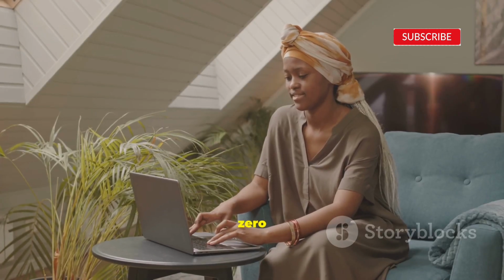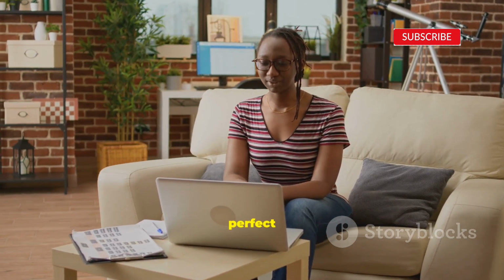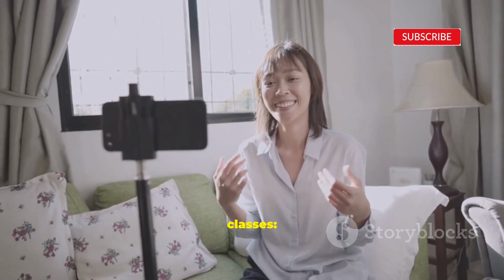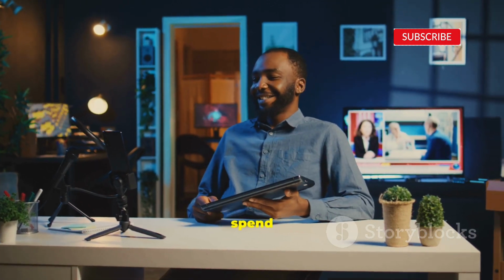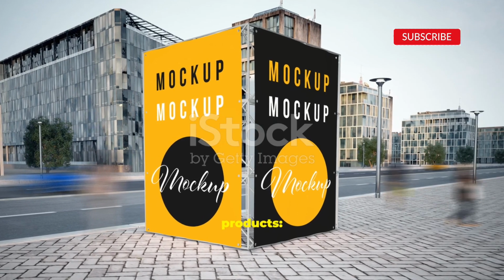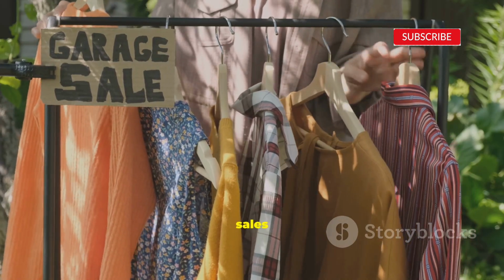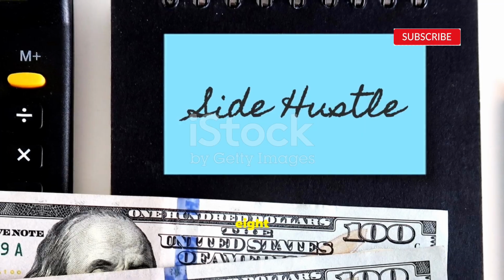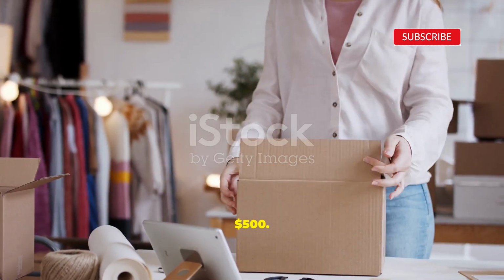🏠 Work From Home 2025: 10 Easy Hustles Making $500+ Every Month!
Want to earn an extra $500 or more each month without leaving your home? In this video, we reveal the Top 10 high-paying side hustles in 2025 that you can start today — even with no experience! These remote hustles are proven, beginner-friendly, and perfect for anyone looking to boost income, quit a 9-to-5, or build financial freedom.

🔍 What You’ll Learn:
✅ The best remote side hustles in 2025
✅ How to start earning $500–$2,000/month from home
✅ Tools, websites, and AI platforms that make it easy
✅ Real-world examples and success tips

Whether you’re in the USA, UK, Canada, or anywhere else — these online hustles can work for you.

📈 Watch till the end for bonus tips that most people miss!